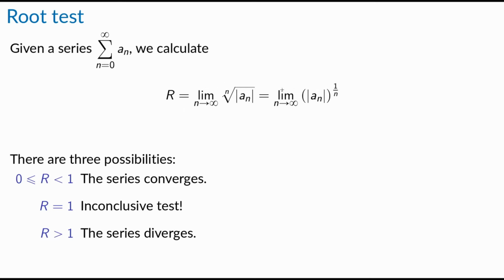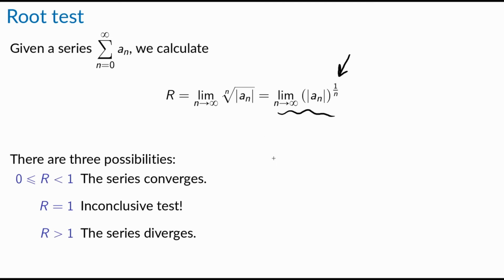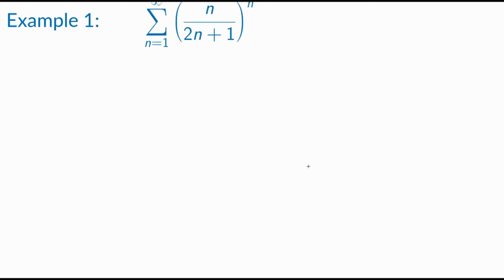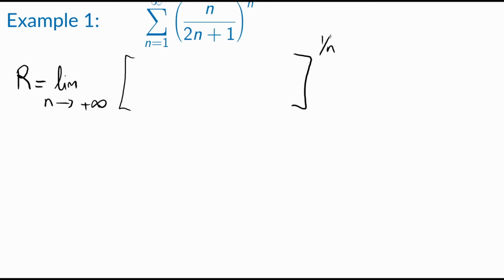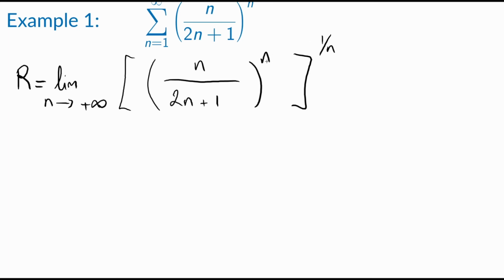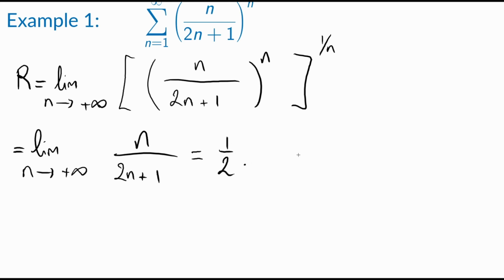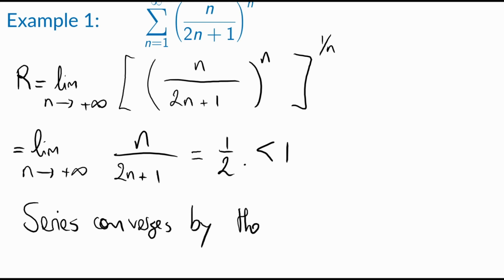Math 263: Root test and Root test example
This video explains the theory of the Root Test and then works an example.